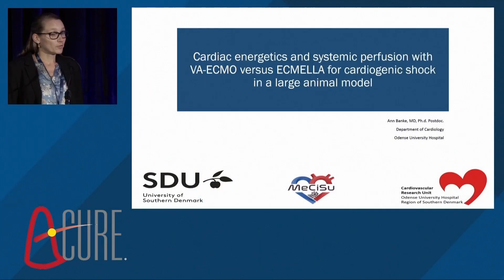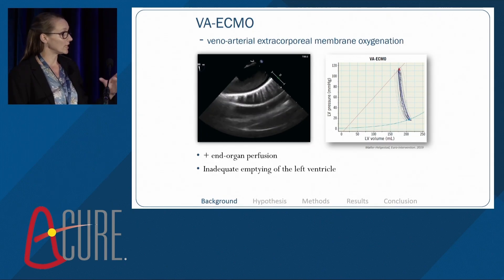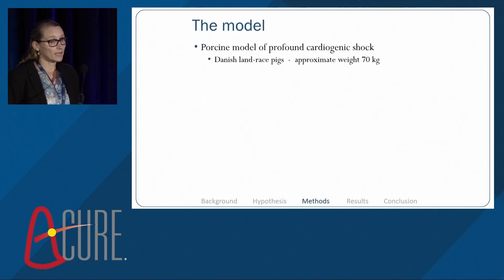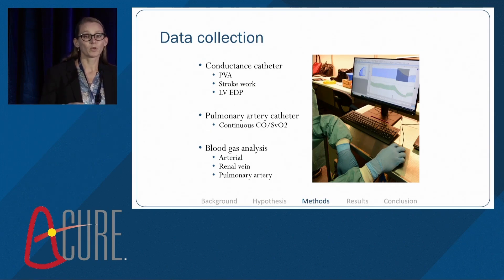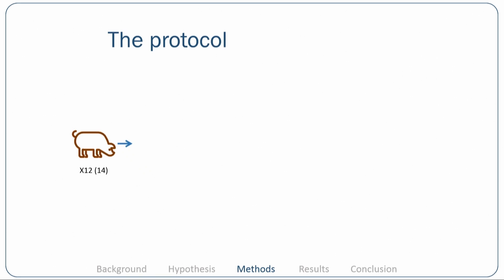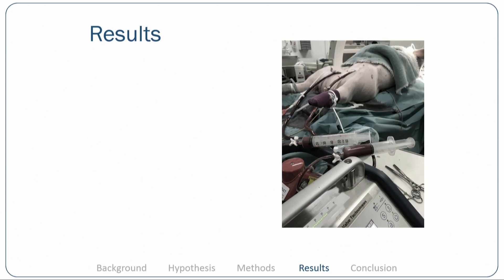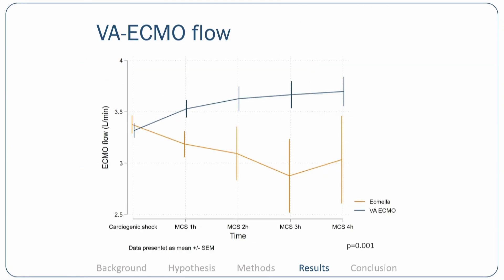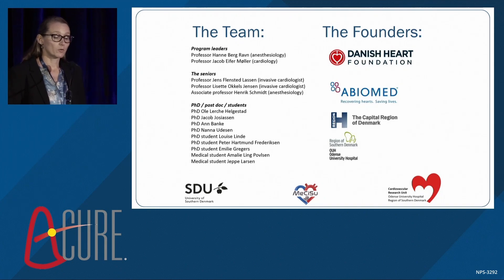Cardiac Energetics & Systemic Perfusion with VA ECMO vs ECmella for CS in a Large Animal Model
Ann Banke, MD, PhD from Odense Univ. Hospital presents an abstract from Peter Frederiksen, MD, called Cardiac Energetics and Systemic Perfusion with Veno-arterial ECMO versus Ecmella for Cardiogenic Shock in a Large Animal Model at the 7th Annual A-CURE Symposium on November 4, 2022, in Chicago, IL.

The A-CURE Working Group is comprised of leading academic experts in clinical and basic cardiac research that is dedicated to advancing the science and clinical application of acute cardiac unloading.